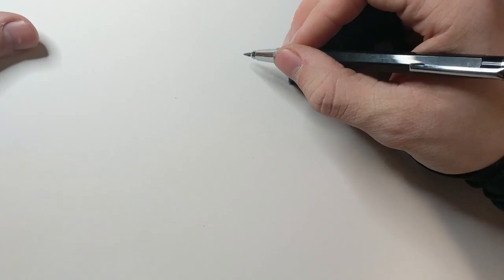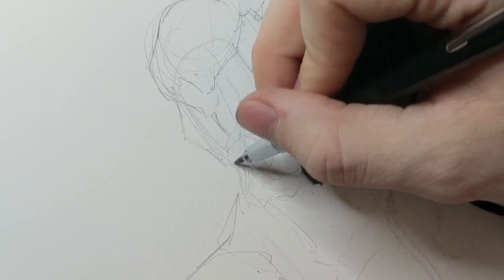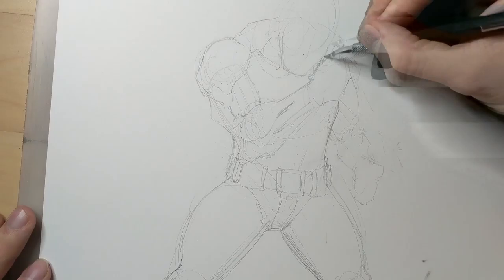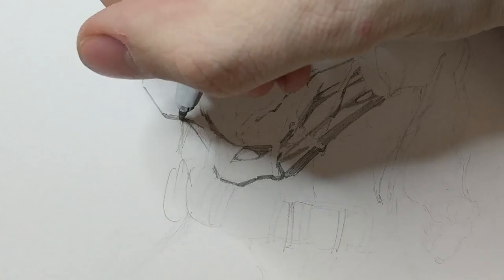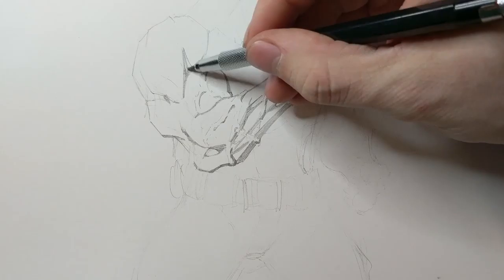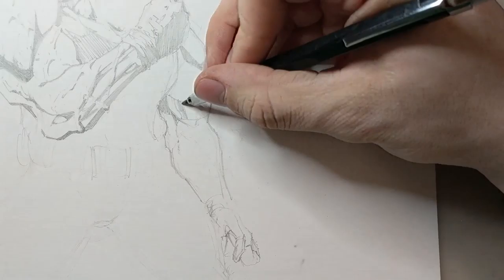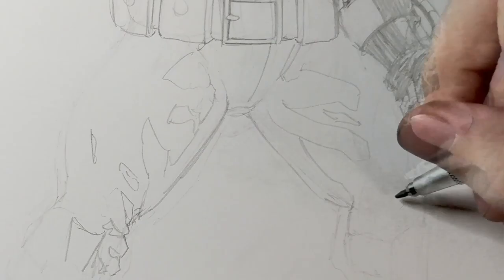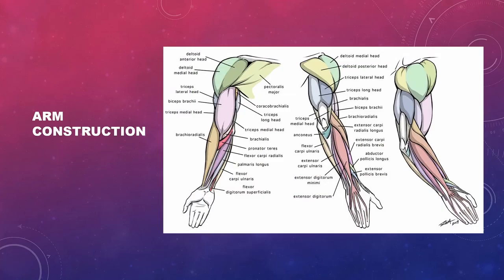He is BIG | Bane sketch JDC ART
HEY guys, I did a sketch of Bane. this drawing was a lot of fun and is a nice switch up from the anime style I post on this channel a lot. I decided to not make an ink drawing and left it as pencils. It's a nice little comic drawing for yall.